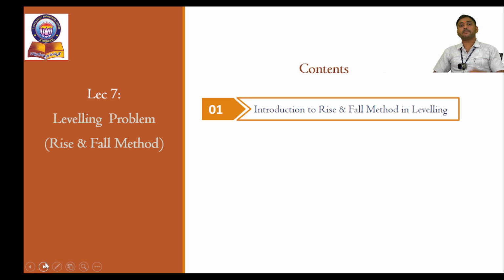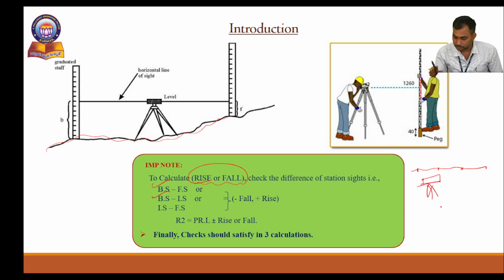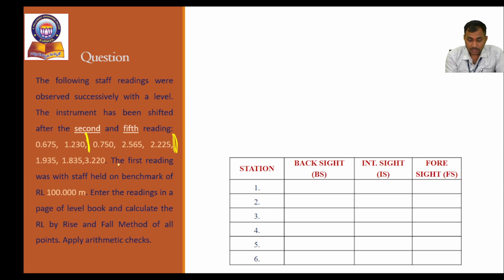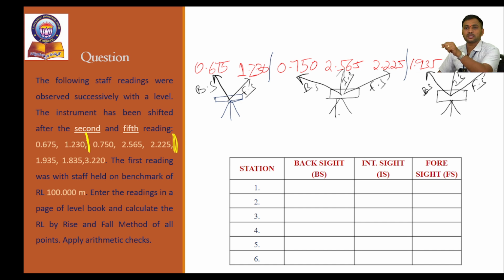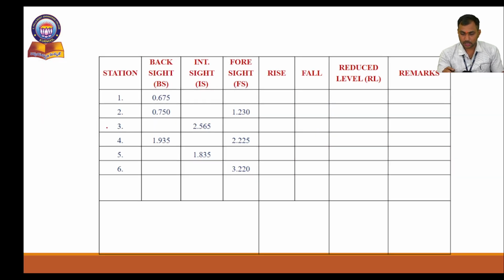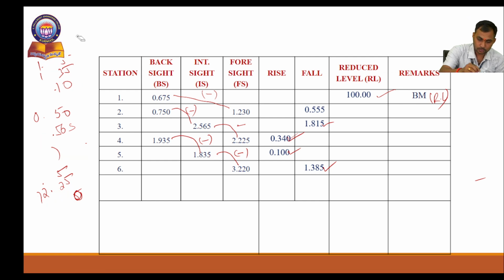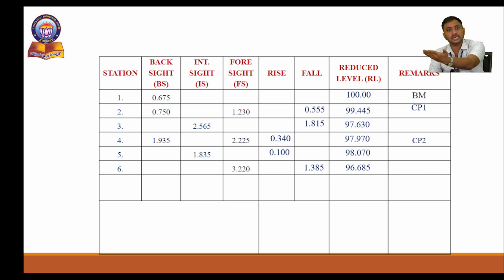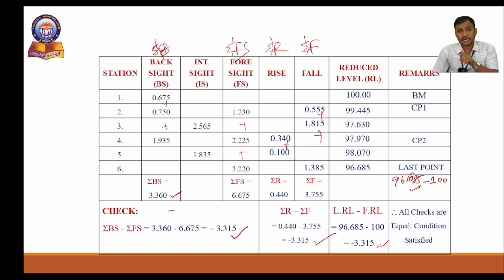L7 LEVELLING PROBLEM RISE AND FALL METHOD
Explanation of Problem on Levelling (Rise & Fall Method)